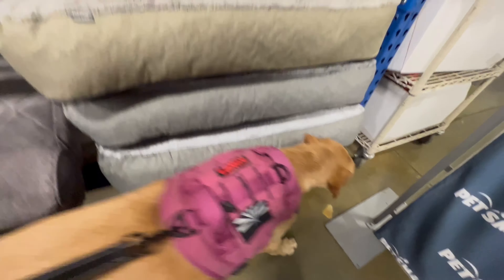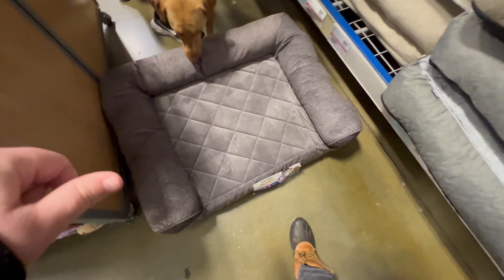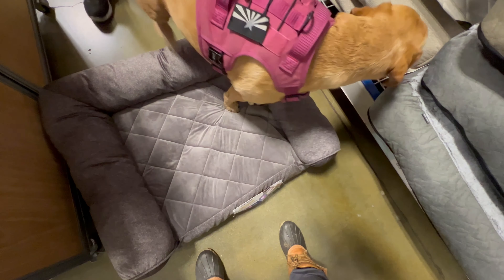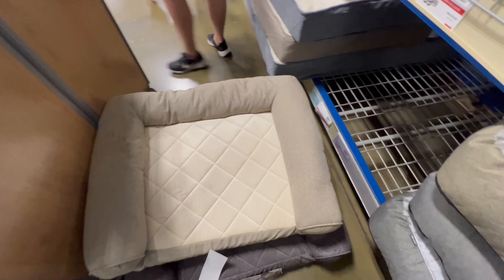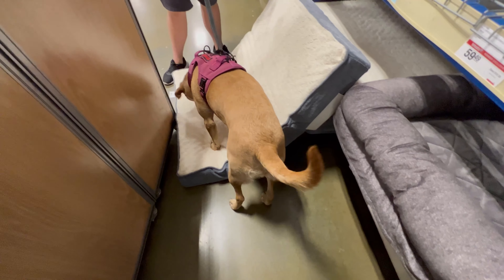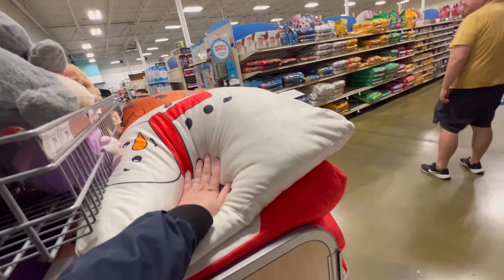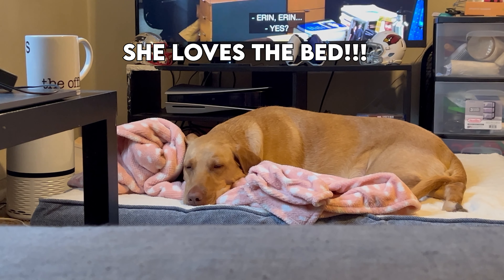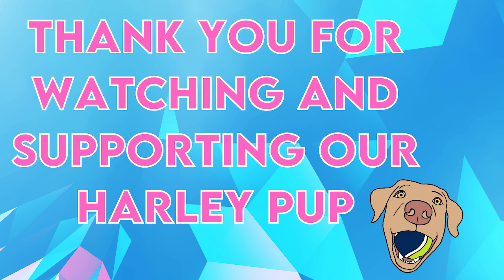A NEW DOG BED!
Head over to FATPUPPYSTORE.COM for awesome Gourmet Dog treats and accessories!!